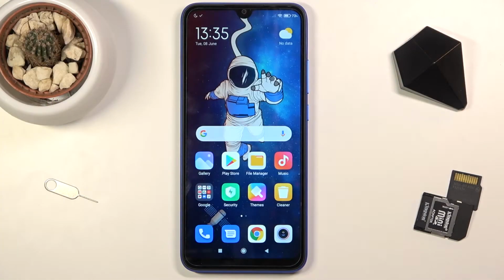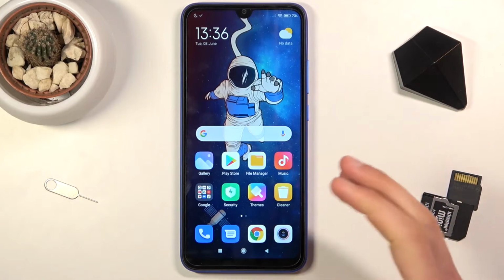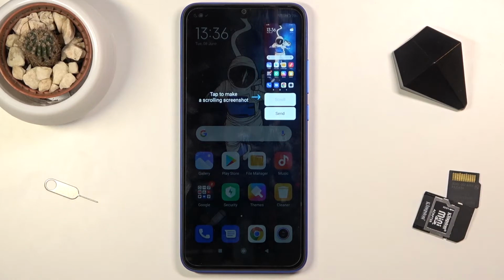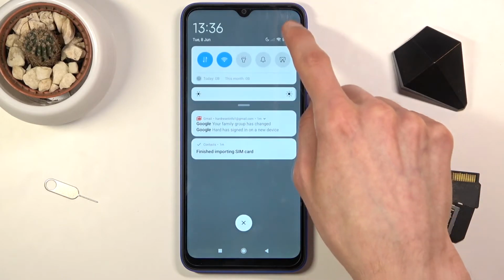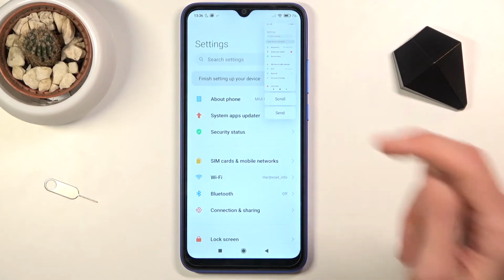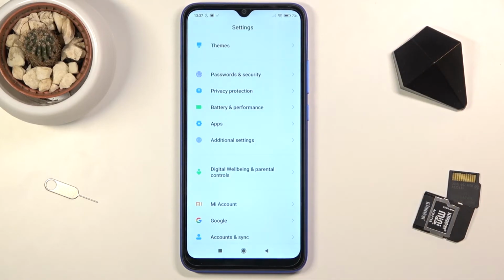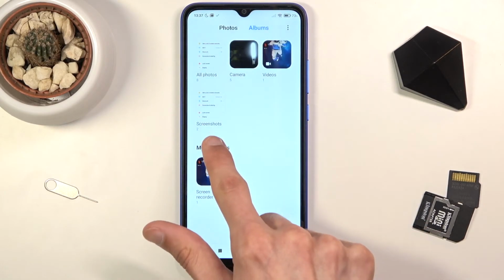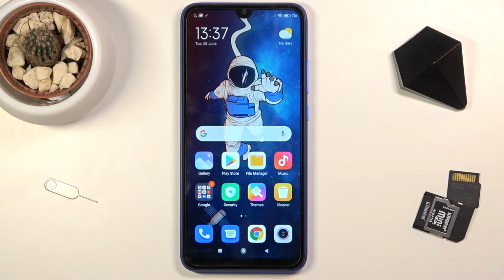How to Take Screenshot in XIAOMI Redmi 9AT – Catch Fleeting Content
Learn more info about XIAOMI Redmi 9AT:
Are you looking for a possibility to capture screen in XIAOMI Redmi 9AT? Do you wonder how to take screenshot in XIAOMI Redmi 9AT? We are coming with the tutorial, where we teach you how to take a screenshot in XIAOMI Redmi 9AT. If you would like to take, save, edit, share or delete the captured screen of your Xiaomi smartphone, watch instruction above and smoothly use a secret combination of keys to take a screenshot in XIAOMI Redmi 9AT. Let’s follow the attached instructions and find out all of the methods to grab a screen in your Xiaomi device. Visit our HardReset.info YT channel and get many useful tutorials for XIAOMI Redmi 9AT.

How to grab a screen in XIAOMI Redmi 9AT? How to save displayed data in XIAOMI Redmi 9AT? How to capture desktop in XIAOMI Redmi 9AT? How to take a screenshot in XIAOMI Redmi 9AT? How to save screen in XIAOMI Redmi 9AT? How to take a screen snapshot in XIAOMI Redmi 9AT?